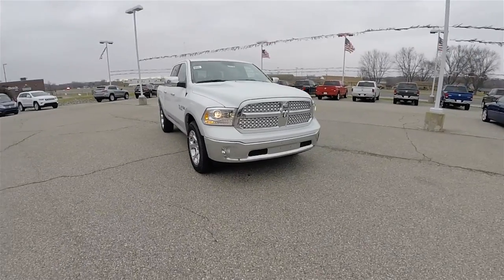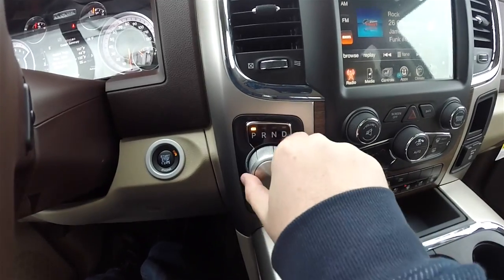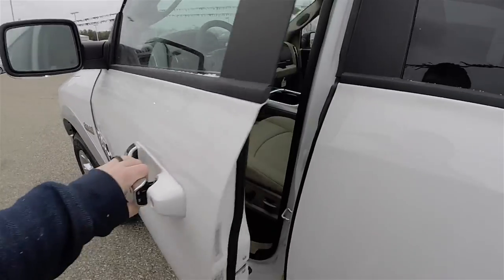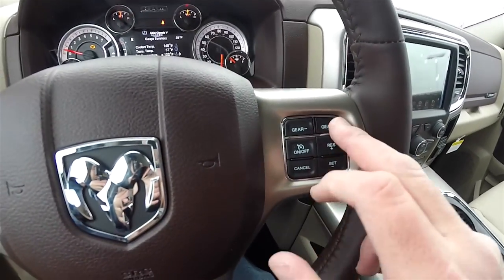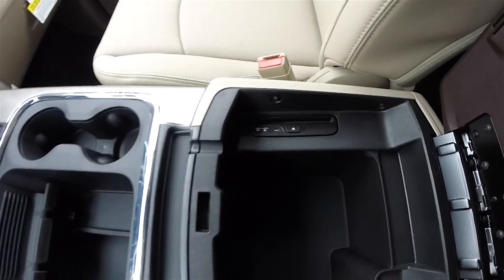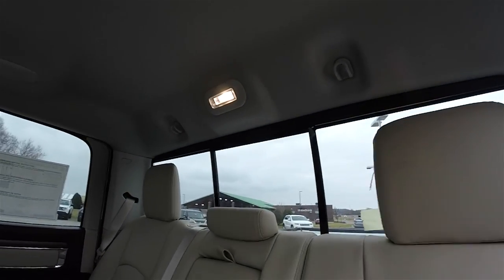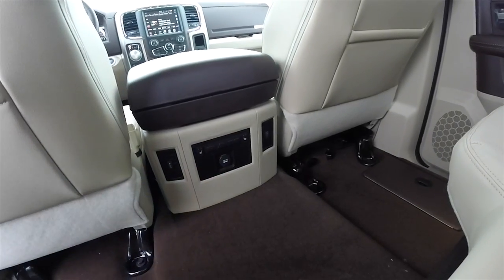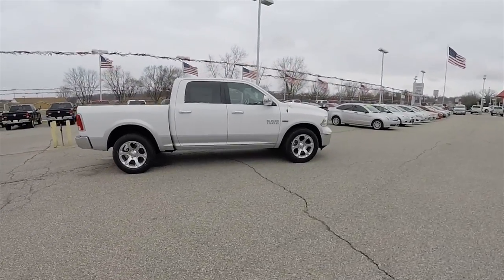2016 RAM 1500 Laramie Crew Cab 4X4 | White | Loaded Truck | 18266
2016 RAM 1500 LARAMIE CREW CAB 4X4
Exterior Color:Bright White Clear Coat/Bright Silver Lower
Interior Color:Canyon Brown/Light Frost Beige Leather Bucket Seats Engine:5.7-Liter V8 HEMI® MDS VVT
Transmission:8-Speed TorqueFlite® 8HP70 Automatic

Optional Equipment Shown on Vehicle:
Leather-Trimmed Bucket Seats
Full Length Upgraded Floor Console
Heated Second-Row Seats
Laramie Package 26H
Convenience Group
Automatic High Beam Headlamp Control
Keyless Enter 'n Go™
Rain Sensitive Windshield Wipers
Lower Two Tone Paint
Accent Fender Flares
8-Speed Automatic 8HP70 Transmission
5.7-Liter V8 HEMI® MDS VVT Engine
Dual Rear Exhaust with Bright Tips
Uconnect® 8.4 NAV
GPS Navigation
SiriusXM Traffic / 5-Yr Traffic Subscription
SiriusXM Travel Link 5-Yr Travel Link Subscription
Single Disc Remote CD Player

Located at:
Community Chrysler
555 State Rd. 37 S.
Martinsville, IN